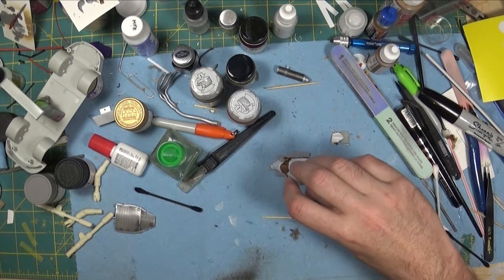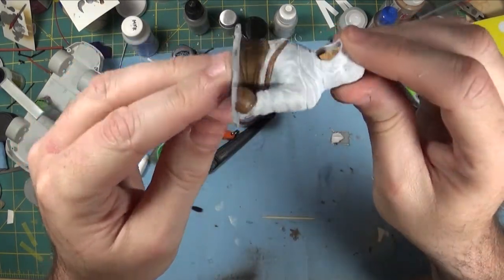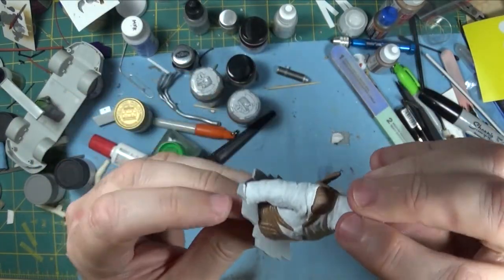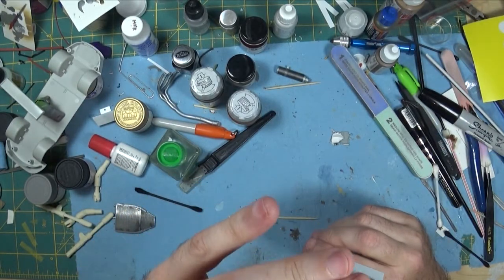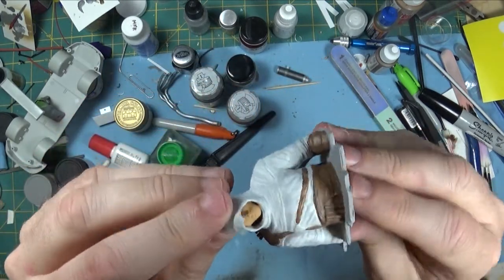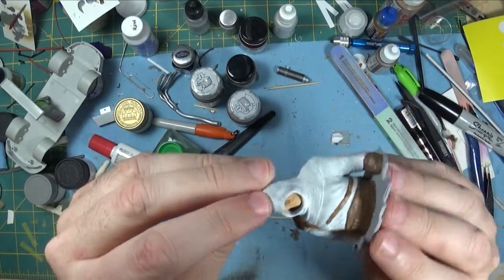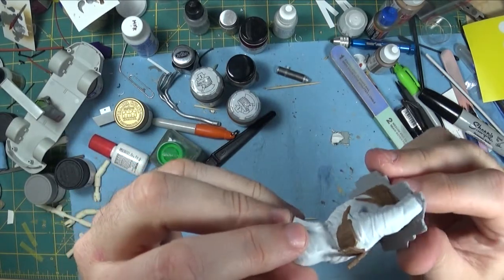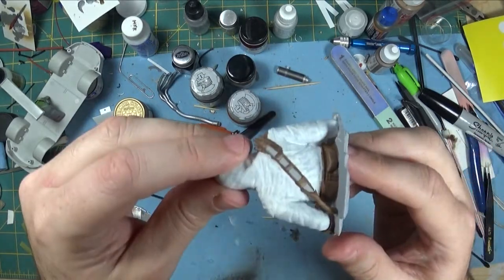2021 Bench Update Week 27 (really no update at all)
Unfortunately no building this week. just a very small amount of painting